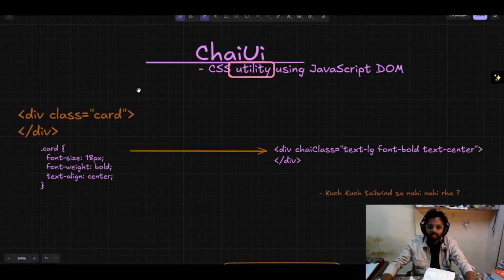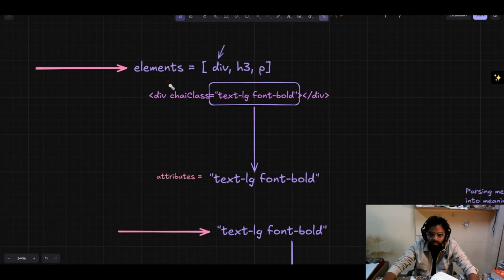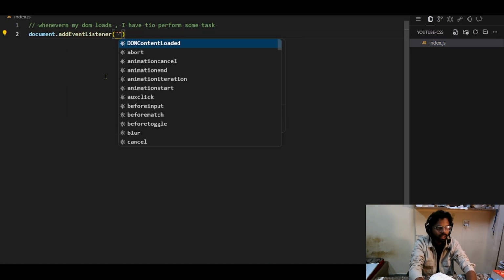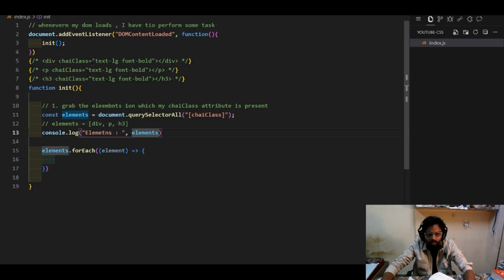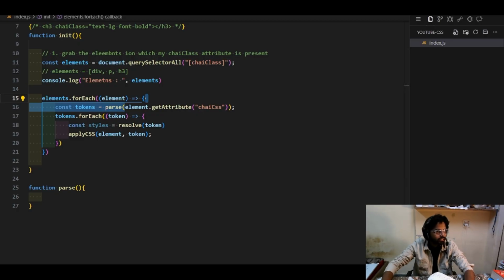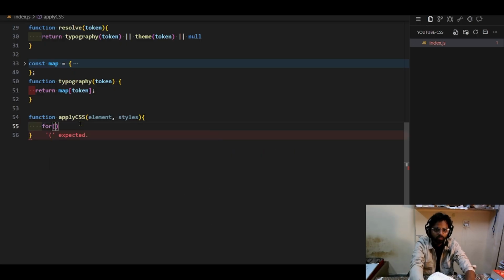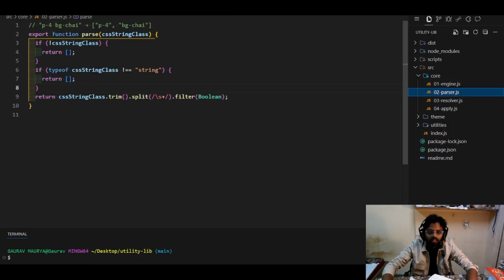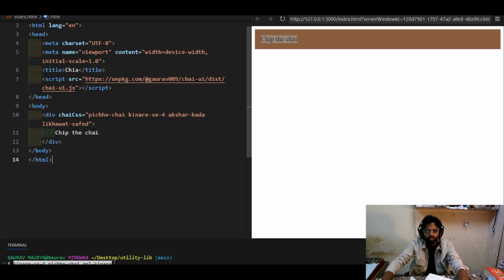I build my own tailwind